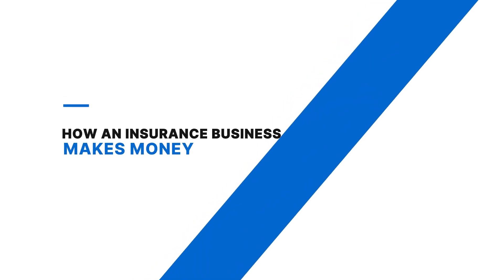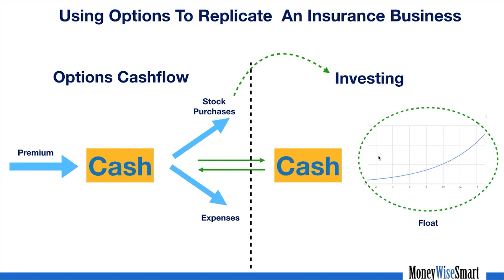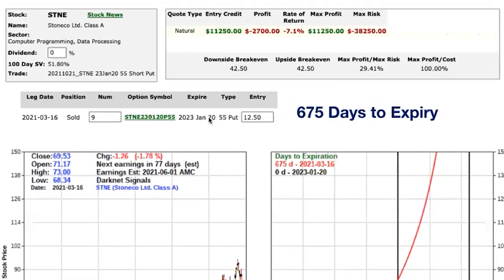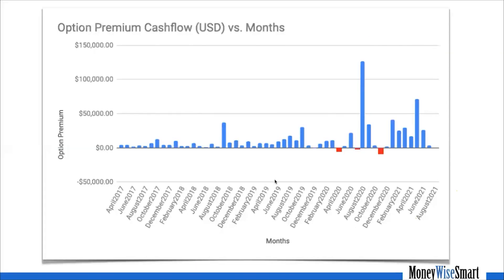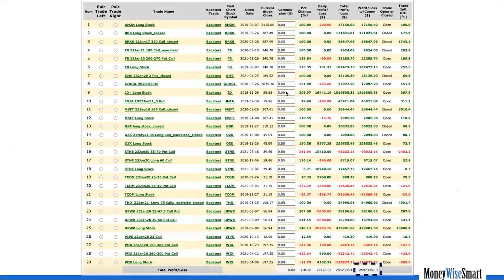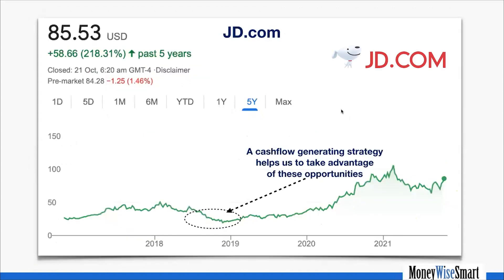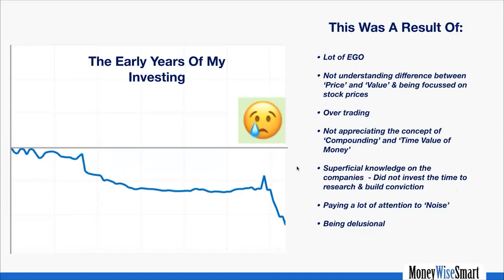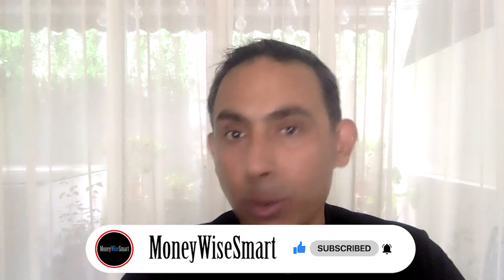How to use options like an Insurance Business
When it comes to options, most people think of trading, leverage, fast profits (& fast losses), GameStop, and staring at the computer screen the whole day.

However, there's a much safer and lucrative way to use options to complement our value investing. In this video, we discuss how to use PUT options the Warren Buffett Style, like Insurance 'Float', to complement our long-term investing.

This video is part of the webinar on the "Not So Sexy" Secrets of Investing conducted by MoneyWiseSmart on 21 October 2021. In this video, we discuss the "Not So Sexy" Secrets of Investing, covering interesting topics like:

- StoneCo, an amazing business available at what we believe is a wonderful price now
- Understanding the valuation of high growth companies
- The not so sexy secrets of investing, and portfolio/ risk management principles
- Using options to complement long term investing

Topics:
00:00 Why do we want to be like an insurance business, using options like Berkshire Hathaway
10:28 Our investing results from following our options and investing strategy and framework

Check out our free Research Series to get an insight into high-quality compounder businesses for free:

Check out our comprehensive course on Investing Fundamentals suitable for beginners as well as for advanced levels. It includes easy-to-watch short videos & case studies, which will provide you with step-by-step guidance and a roadmap towards becoming a better investor. You will learn to confidently search for, analyze and invest in great businesses with the tools that we provide in this program: